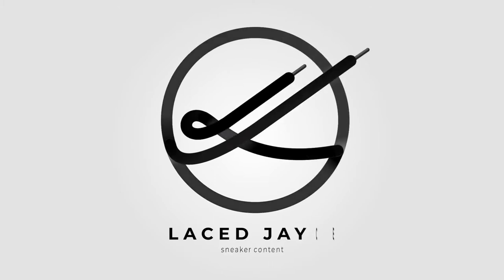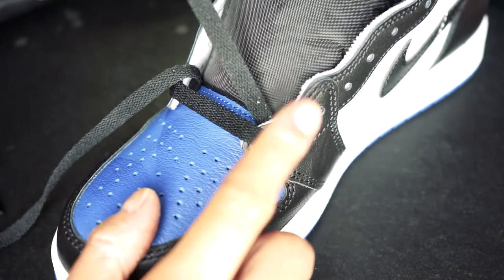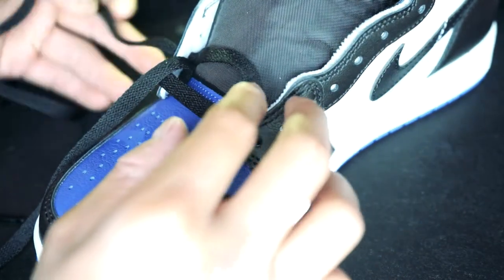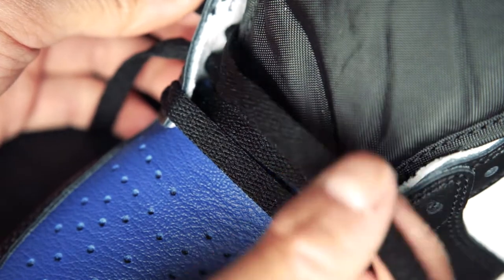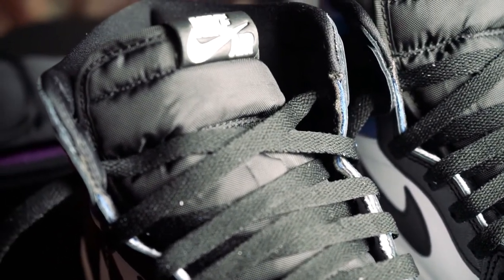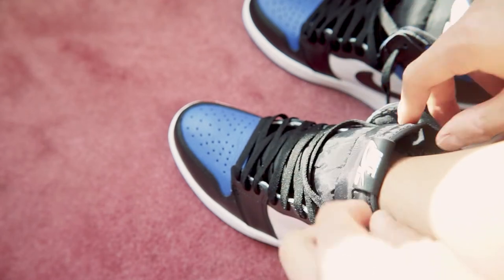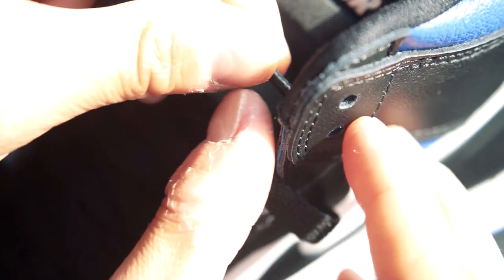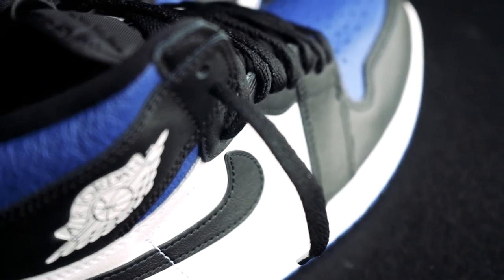How to lace your sneakers properly (and keep them crispy) - Jordan 1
Tips for lacing sneakers in a way that prevents twisting and turning within the eyelits, which will lead to a FRAYED/DAMAGED laces. The last thing you want is a new sneaker with some beat laces ;)